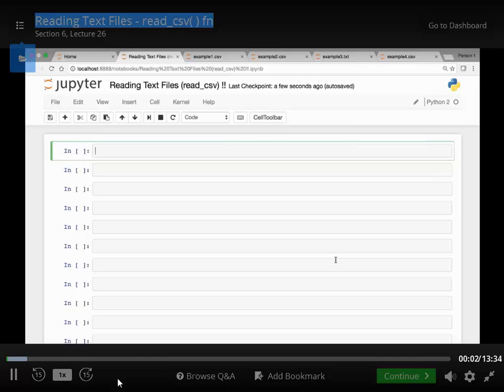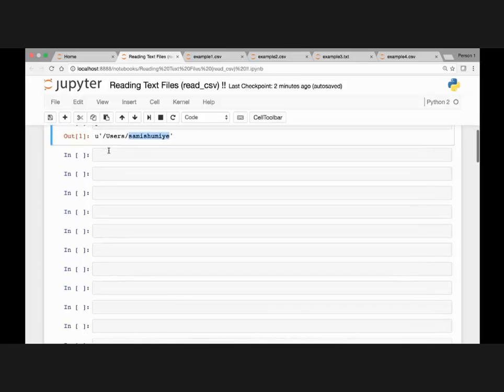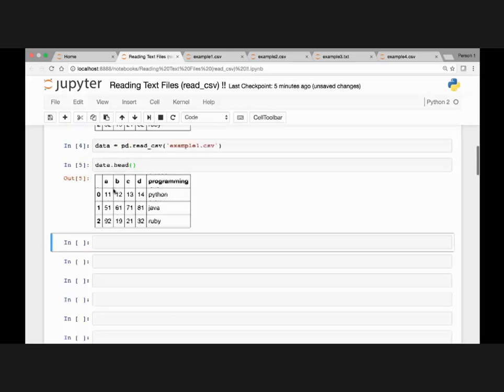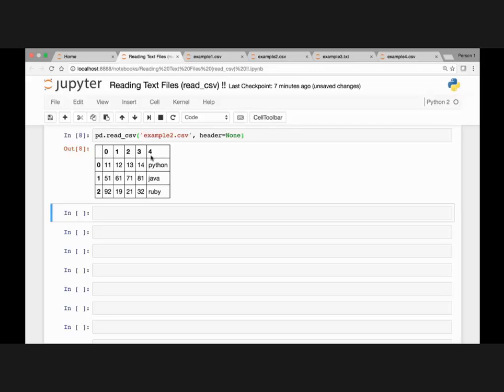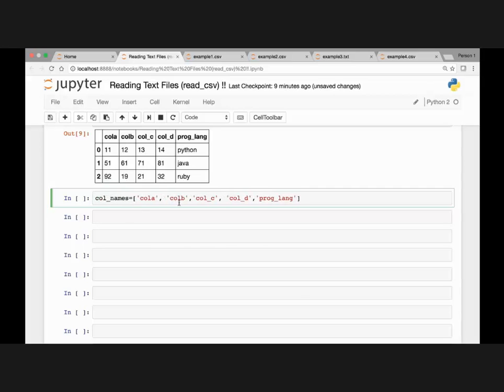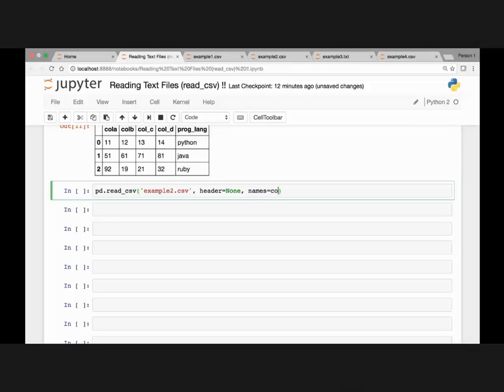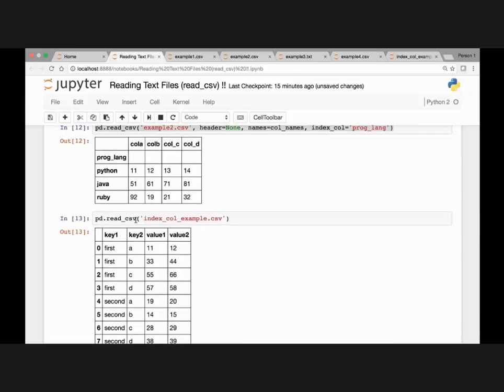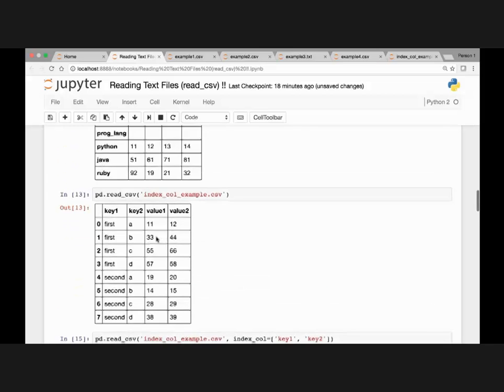26 Reading Text Files read csv fn